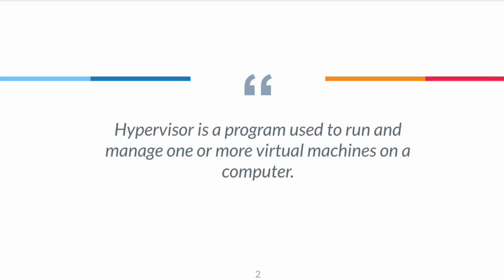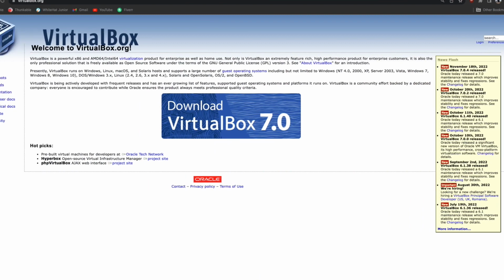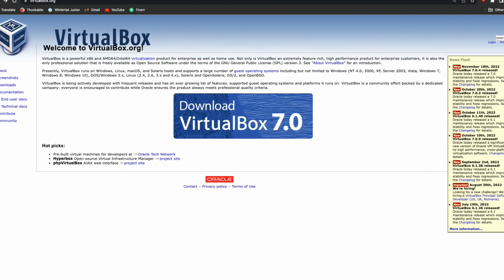VirtualBox installation on MacOs [Intel Chip] | DevOps: part 1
In This Video, We will be showing you how to install VirtualBox on macOS intel processor.

This is Karthik, From Rootedu.

Github: root-edu